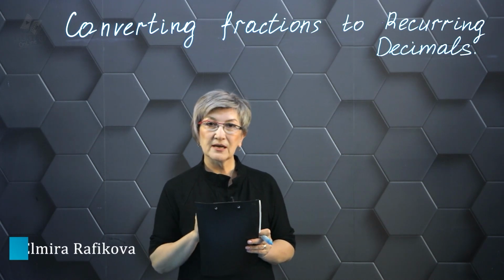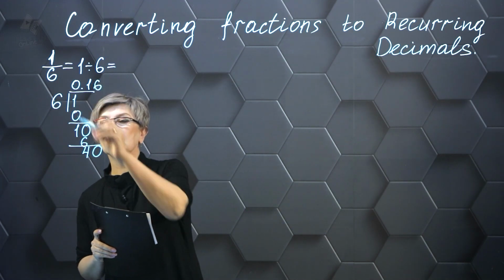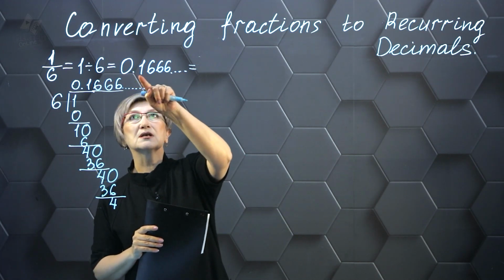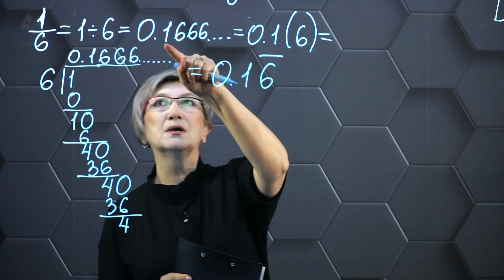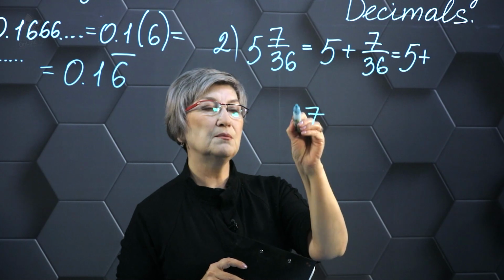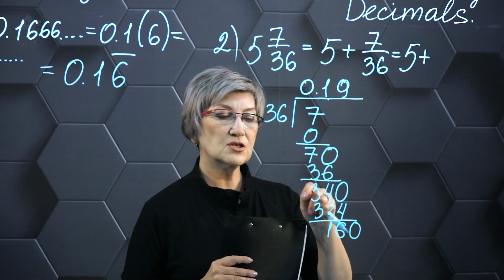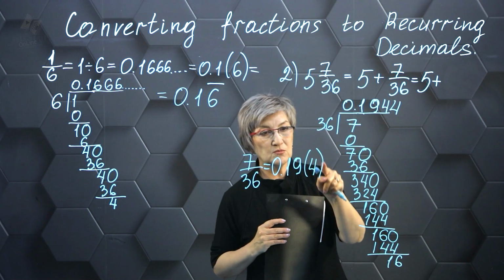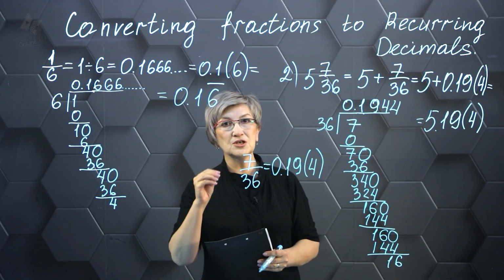Converting fractions to recurring decimals. Part 2.